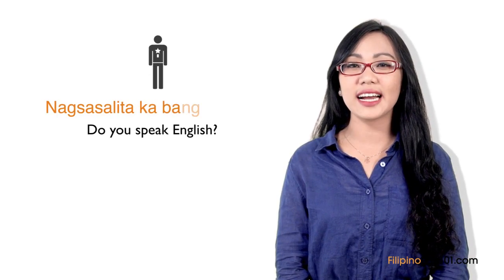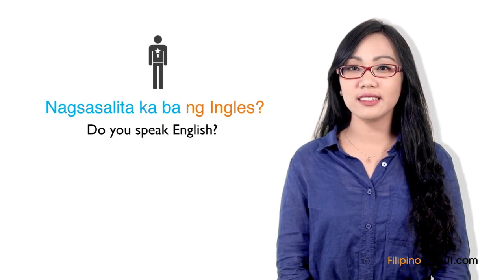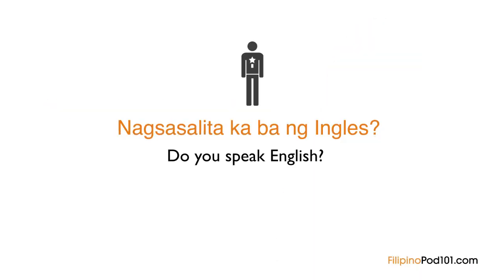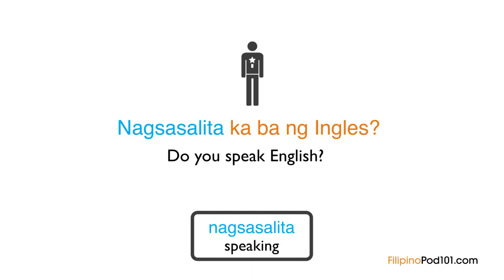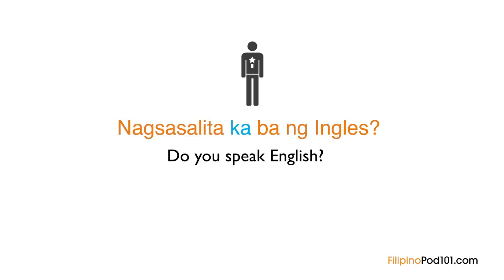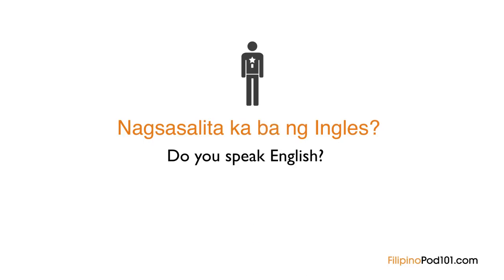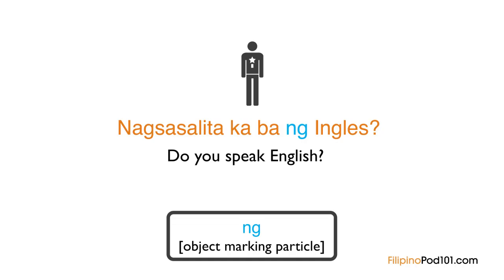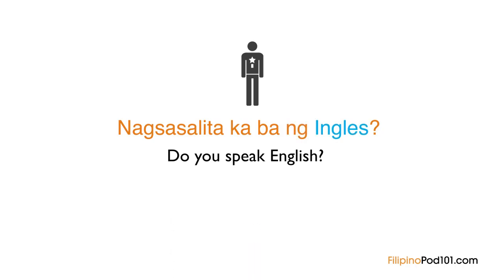Learn Filipino - Filipino in Three Minutes - Do You Speak English?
Want to learn to speak even more Filipino the fast, fun and easy way? Then sign up for your free lifetime account right now,

Step 3: Start learning Filipino the fast, fun and easy way!

In this lesson, you'll learn how to use the phrase "Do you speak English?"

Save 20% on FULL Access to FilipinoPod101 with your YOUTUBE coupon for All subscriptions